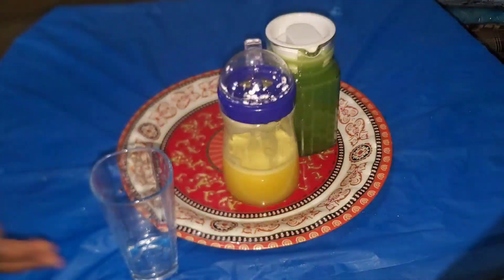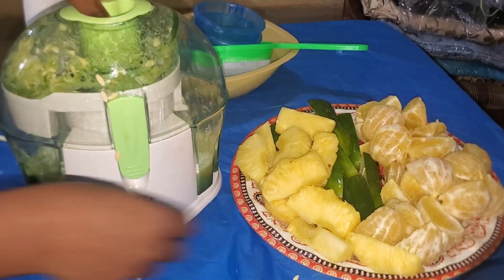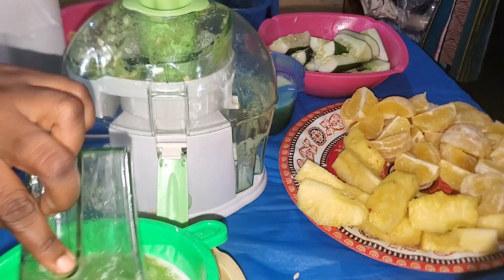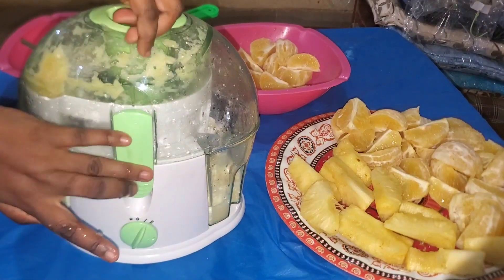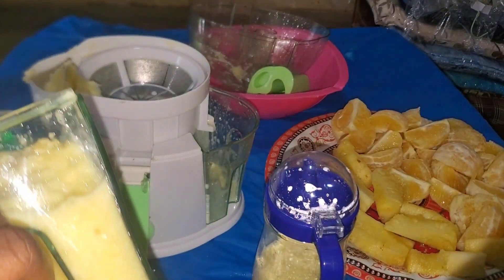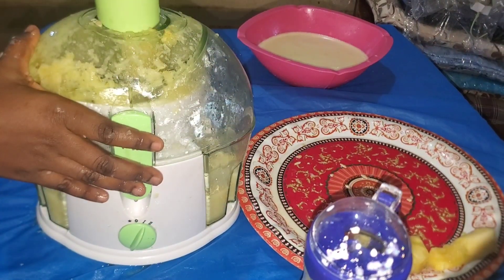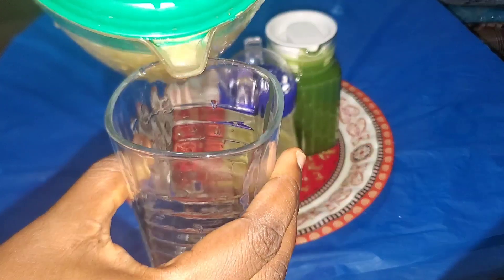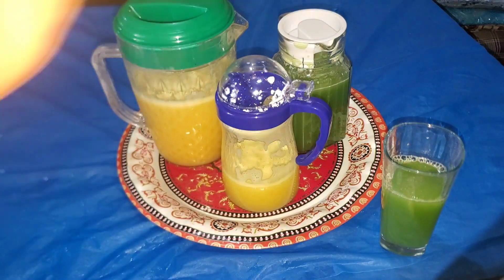Trying out my cheap juicer | Honest review...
Watch as I try to make fruit juice from this cheap juicer.